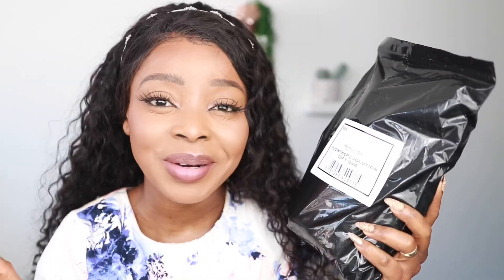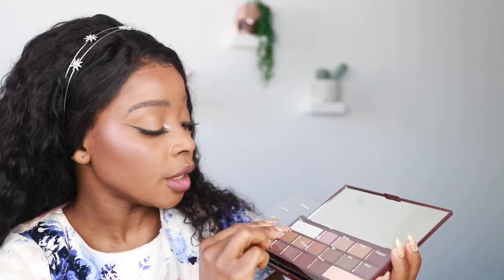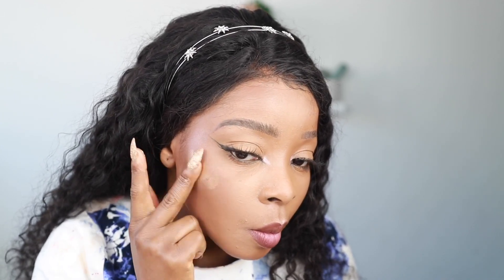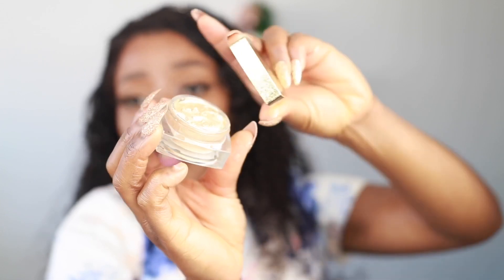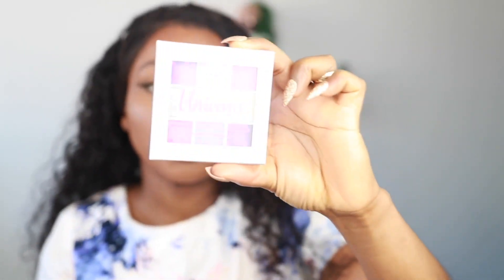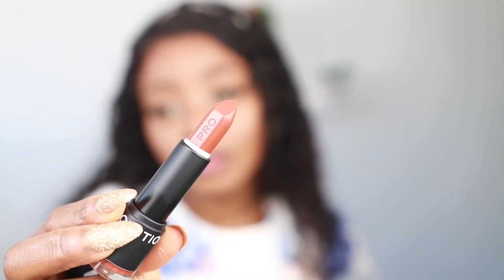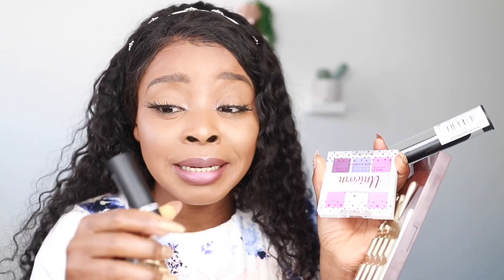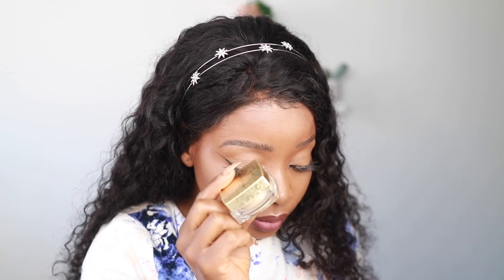UNBOXING REVOLUTION FREE MYSTERY BAG 2020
Intro Music 🎶 by Lakey inspired

On my channel, I create helpful tutorials that teach you how to accomplish a variety of beauty looks. I encourage and empower through my chats!